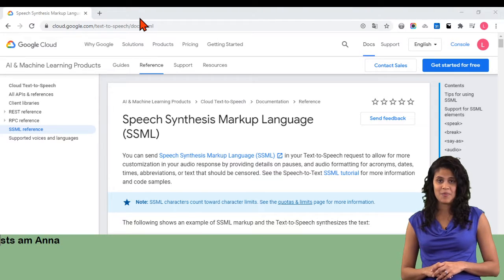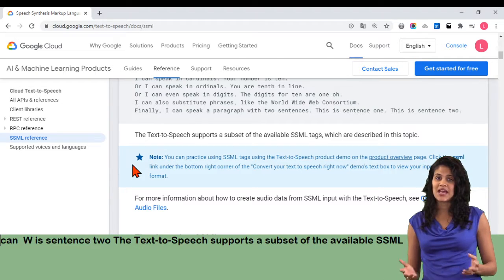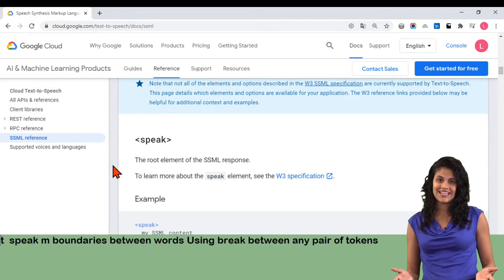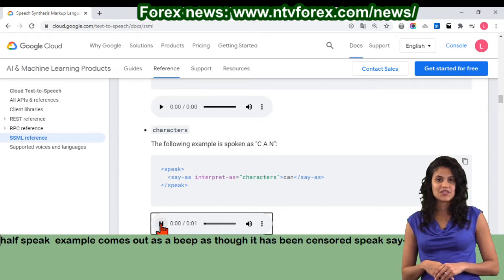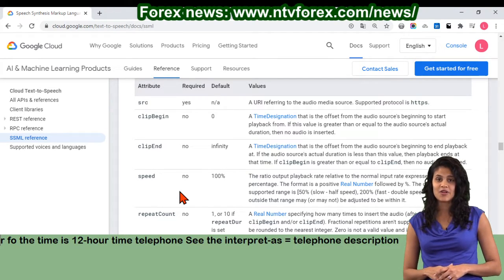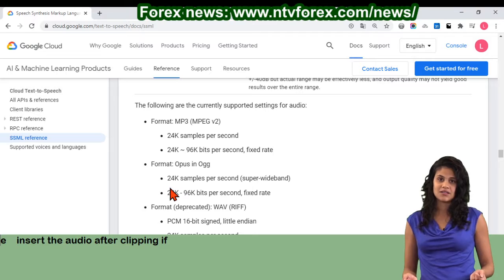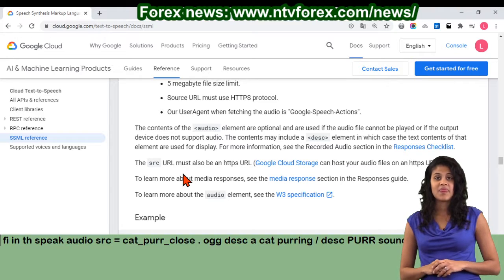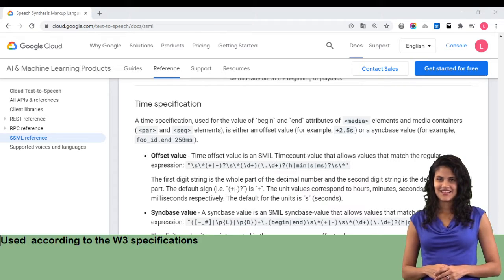Speech Synthesis Markup Language (SSML)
You can send Speech Synthesis Markup Language (SSML) in your Text-to-Speech request to allow for more customization in your audio response by providing details on pauses, and audio formatting for acronyms, dates, times, abbreviations, or text that should be censored. See the Speech-to-Text SSML tutorial for more information and code samples.

Note: SSML characters count toward character limits. See the quotas & limits page for more information.
The following shows an example of SSML markup and the Text-to-Speech synthesizes the text:...